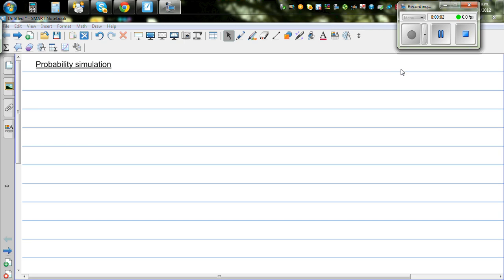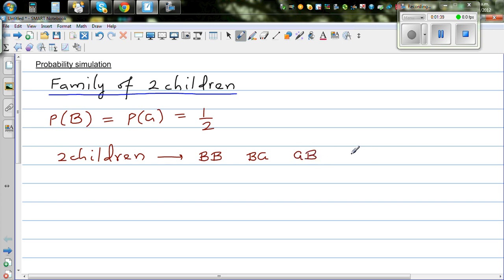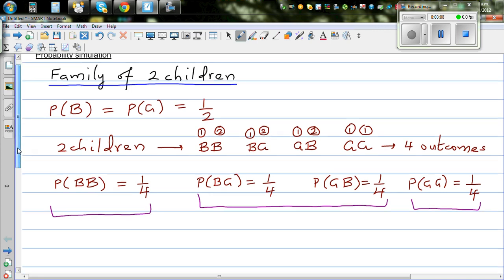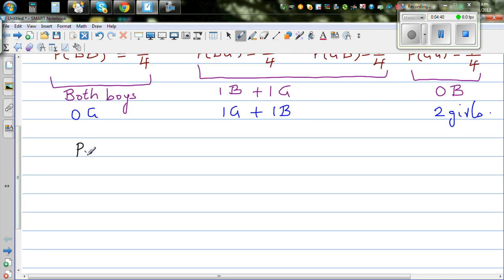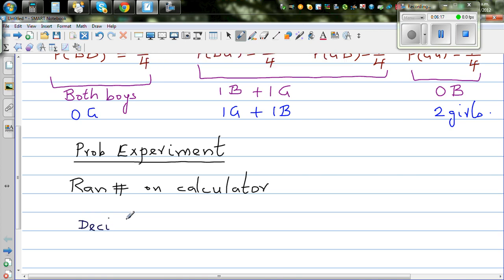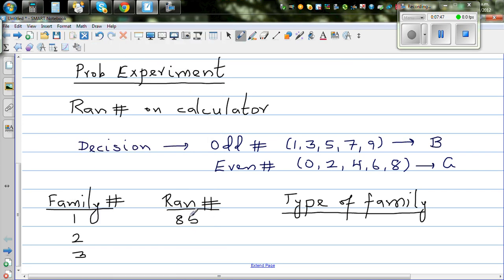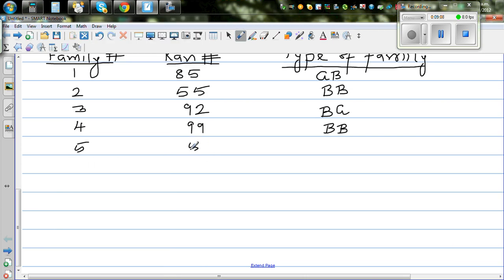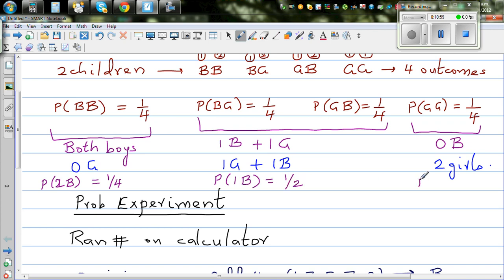Simulation to model 2 children family using random numbers on calculator